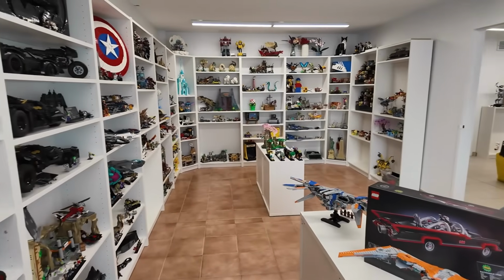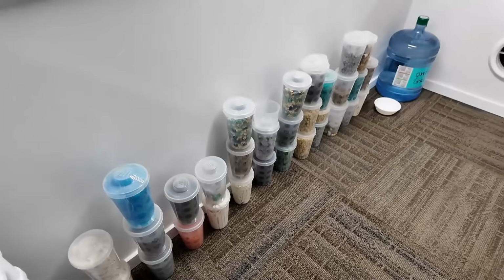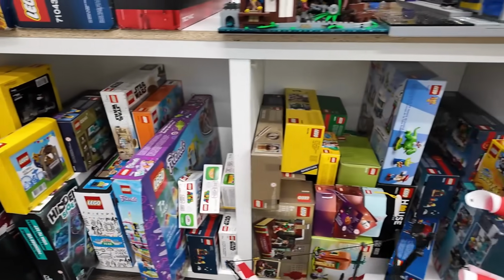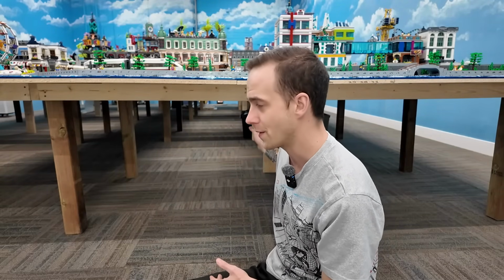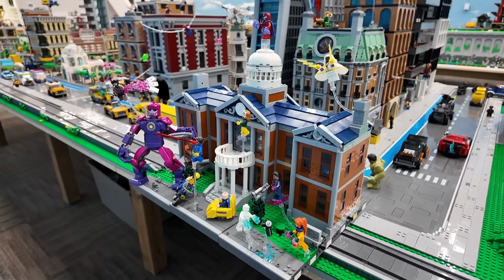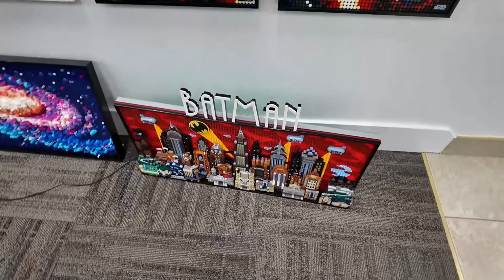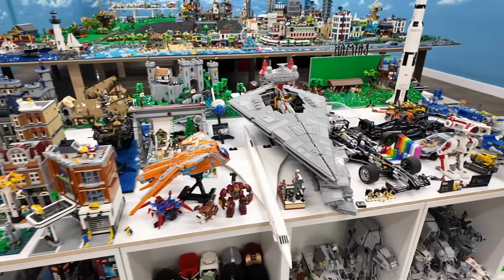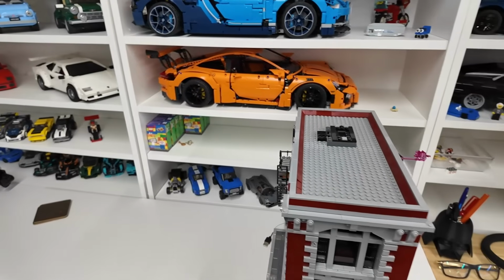This CAN'T Happen! LEGO Studio Update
for 4 extra months of Surfshark

The LEGO studio has become exactly what I didn't want it to be... that CAN'T happen! So today in the VLOG I clean up by putting a ton of sets on shelves and much more.